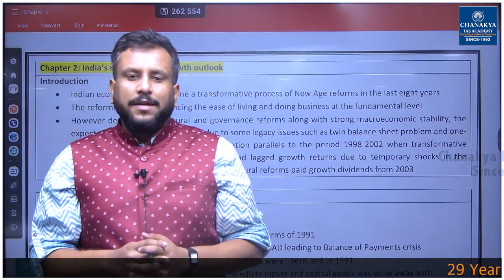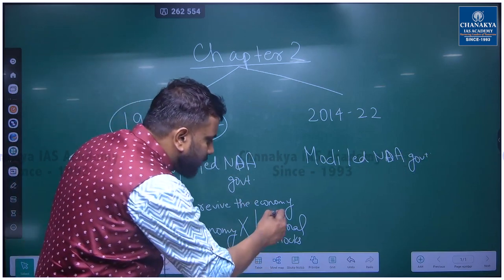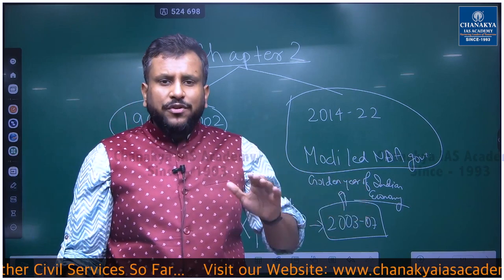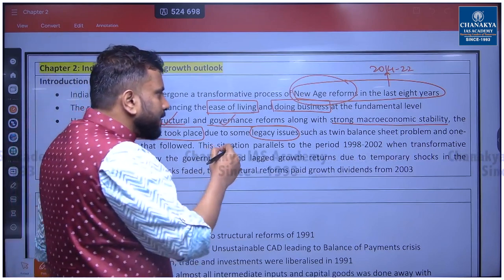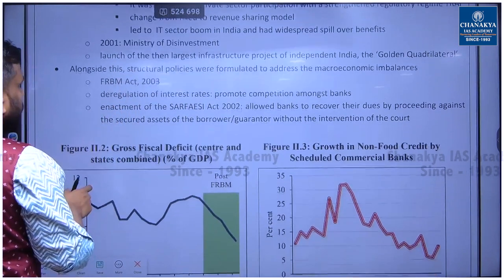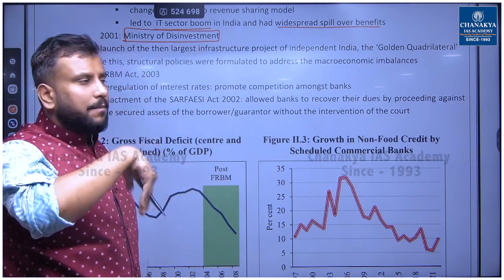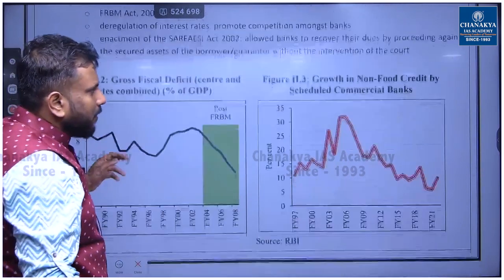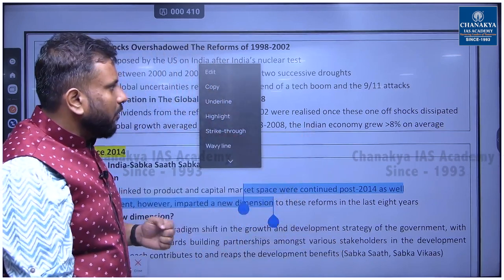Economic Survey 2023 | Chapter 2: India's Medium Term Growth Outlook | UPSC Prelims & Mains 2023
In this video, our renowned faculty Sujay Sir is providing the detailed discussion on Chapter 2 of the Economic Survey 2023. The chapter discusses about the India's medium term growth outlook . It includes the in depth analysis of all the concepts relevant from your exam perspective. Also the short summary of the Chapter will be provided in the pdf form which you can download from the link given below.

About Chanakya IAS Academy:

Chanakya IAS Academy is the leading institute in providing UPSC training to candidates all across the country. Chanakya Academy has trained thousands of candidates to achieve their dream of becoming an IAS, IPS, IRS, IFS Officers. The Academy provides complete solution for all 3 stages, i.e., Prelims, Mains as well as interview.

A.K. Mishra, founder of Chanakya IAS Academy. Arun Kumar Mishra, fondly called “Success Guru” A.K. Mishra by his students, is the founder and director of Chanakya Academy for Education and Training Pvt. Ltd.